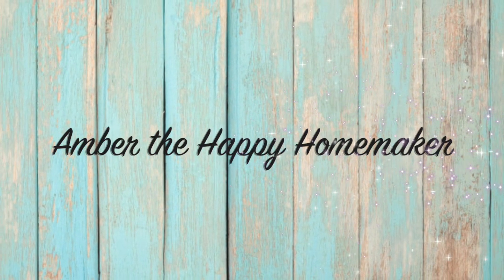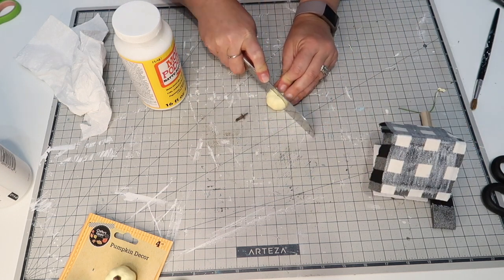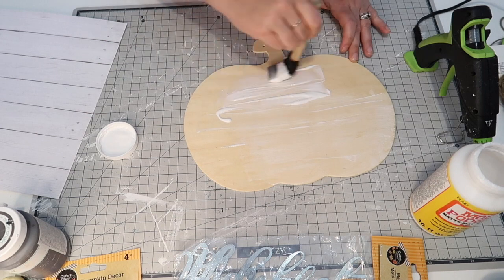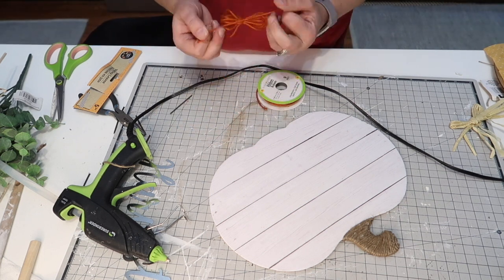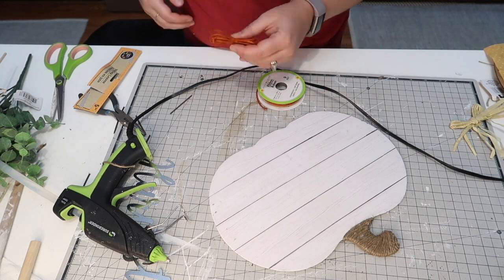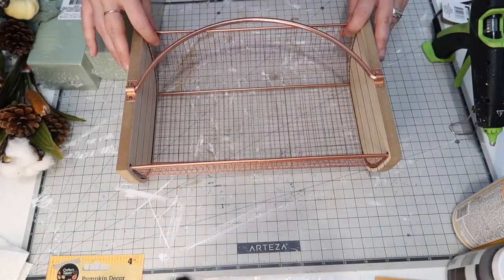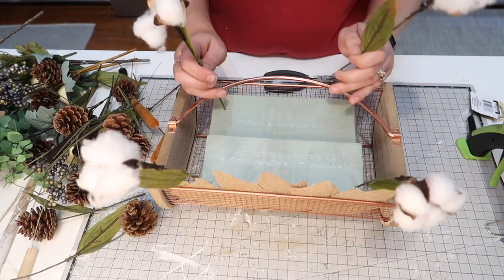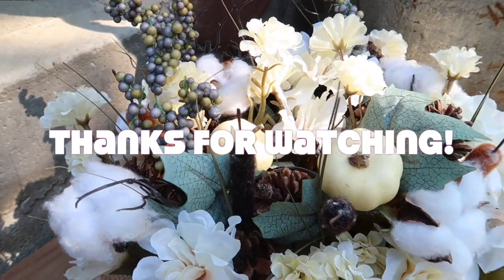🍂4 DIY DOLLAR TREE DECOR 2020 | FALL FARMHOUSE DECOR | FARMHOUSE DOLLAR TREE DIY FALL DECOR IDEAS🍂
4 DIY DOLLAR TREE DECOR 2020 | FALL FARMHOUSE DECOR | FARMHOUSE DOLLAR TREE DIY FALL DECOR IDEAS

Hi everyone! In today’s video I am showing you these 4 DIY DOLLAR TREE DECOR of 2020. I absolutely love all of these FALL FARMHOUSE DECOR this year. So I hope you enjoy these FARMHOUSE DOLLAR TREE DIY FALL DECOR IDEAS.